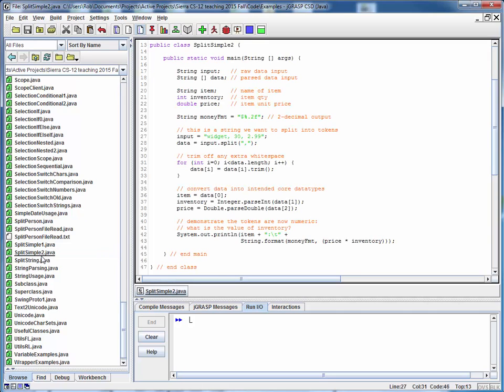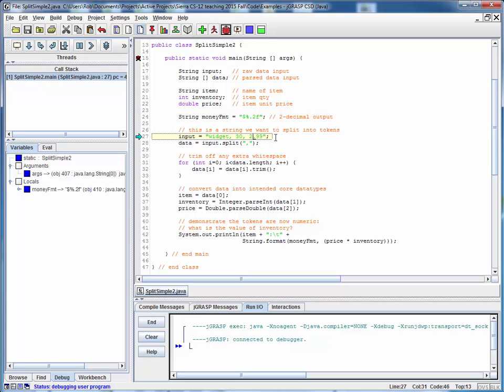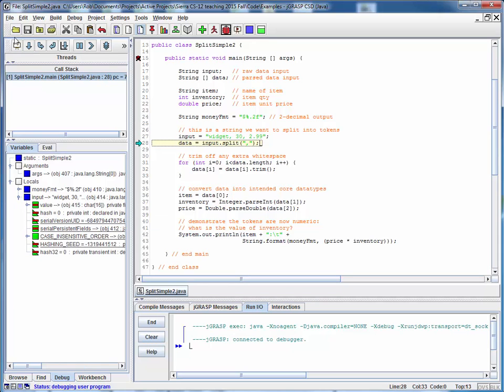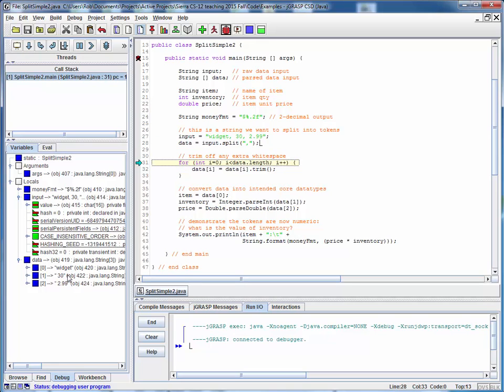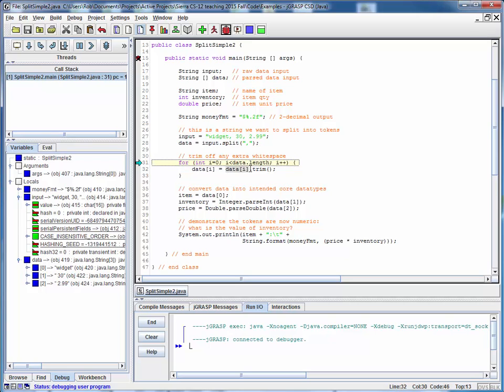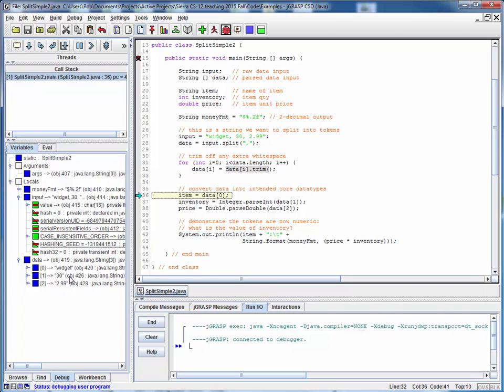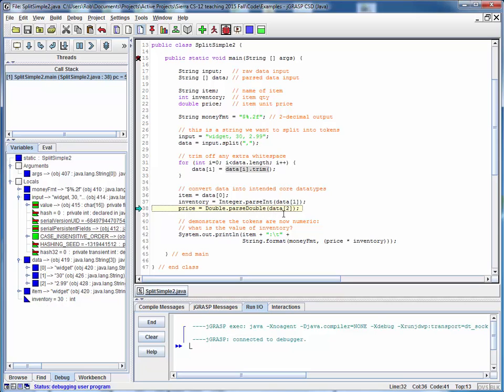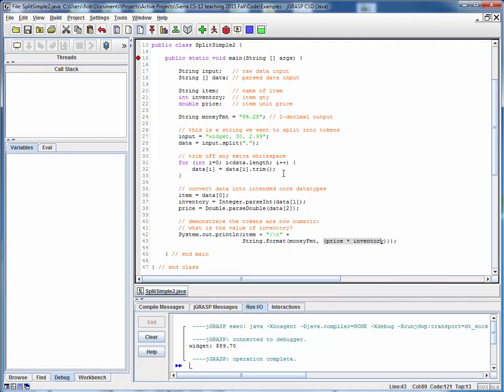SplitSimple2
Code walk-thru for example file SplitSimple2.java, which takes string parsing one step further by converting individual string array elements into numbers, using the wrapper class parse methods.